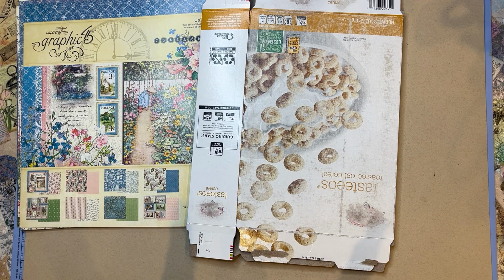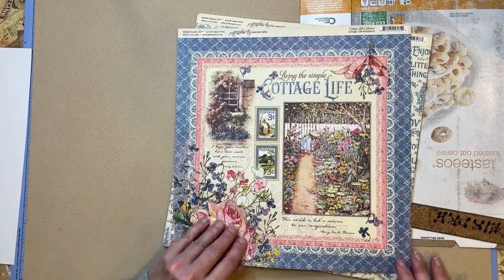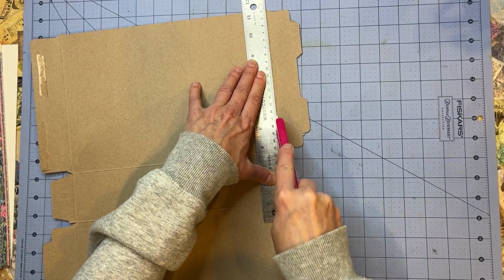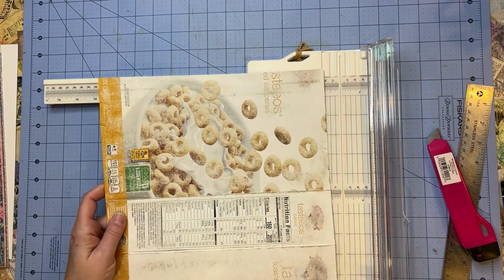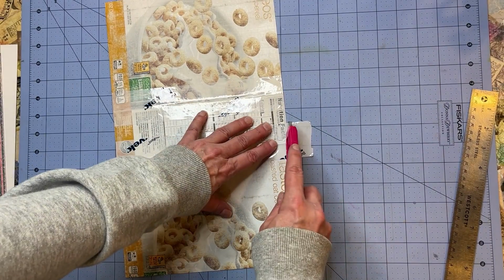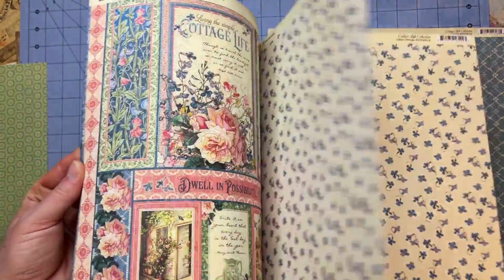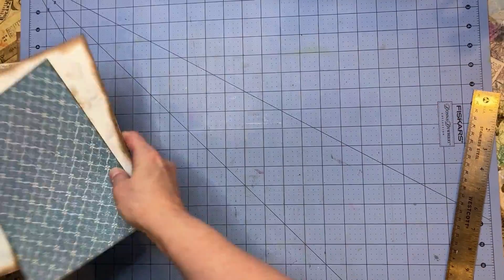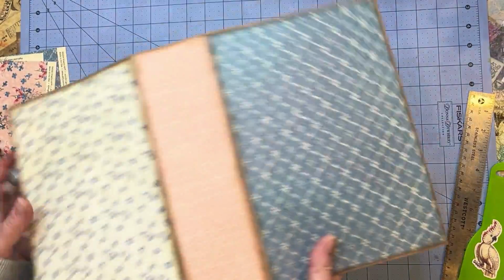Big Book of Junk Journal Ideas // The Beginning of a New Adventure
Join me in this new adventure as I set up my new BIG BOOK of Junk Journal Ideas. In this video I am beginning the construction of the book that will be home to my many ideas and inspired makes.

HEY THERE!

(everything is cheaper in my own online shop)
🛍 My Etsy

Love free stuff? Who doesn't?!

Want to be PenPals? (mail is not dead!) I send out my makes to random penpals throughout the year. Get on the list!

Hither and Yon Studio
680 Route 211 E
Ste 3B-182

Happy Crafting 😀
xo
~ DJ